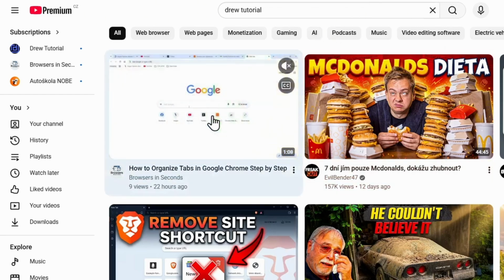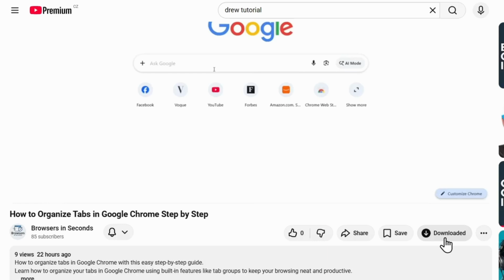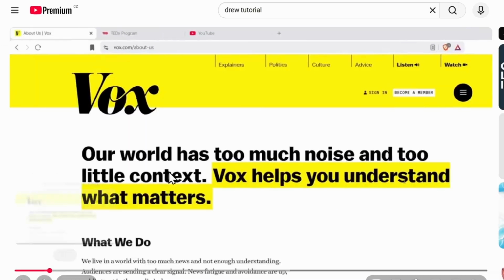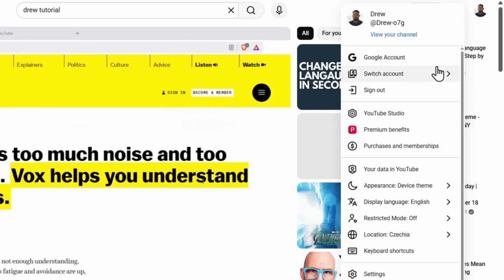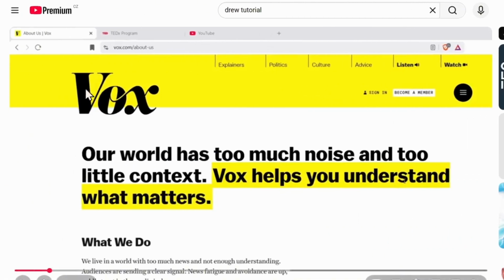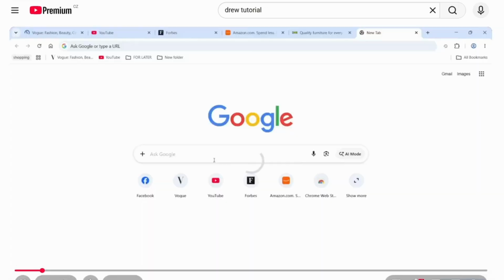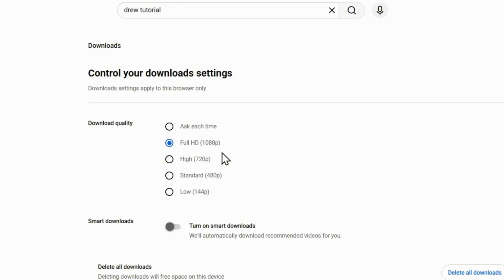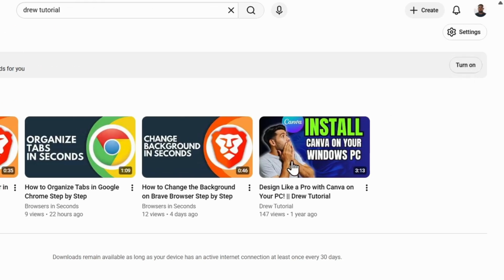How to Use YouTube Premium Offline Mode Step by Step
Want to use YouTube Premium Offline Mode? This step-by-step guide explains how YouTube Premium offline viewing works.
Learn how to use YouTube Premium to download videos for offline viewing and access your downloaded content when you don't have an internet connection.

This tutorial explains the Offline Mode process, where to find downloaded videos, and how to manage your offline downloads.

What you'll learn:

What YouTube Premium Offline Mode is
How to use YouTube Premium offline viewing
How to download YouTube videos for offline viewing
Where to find your downloaded videos
How to manage offline downloads
How YouTube Premium downloads work